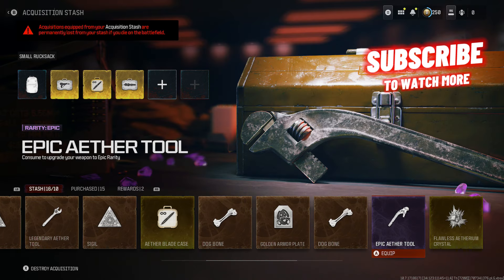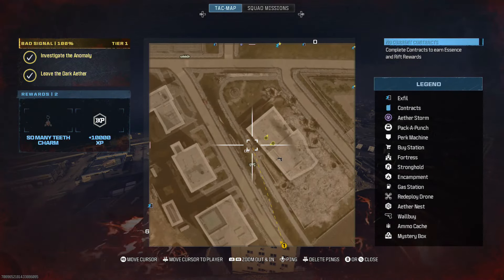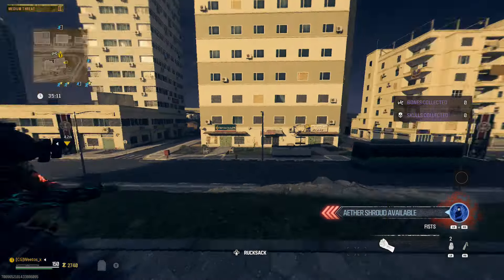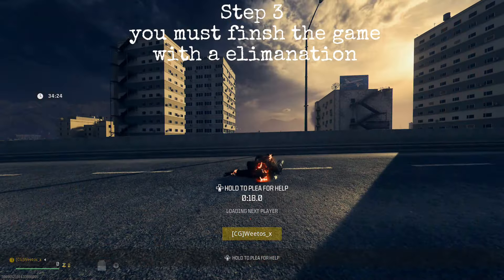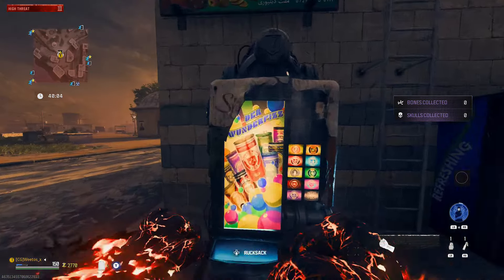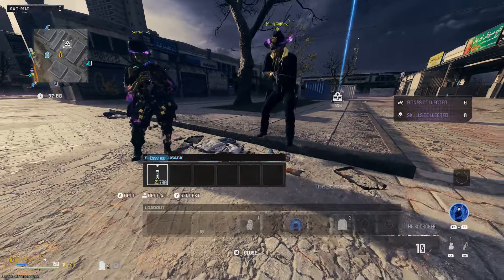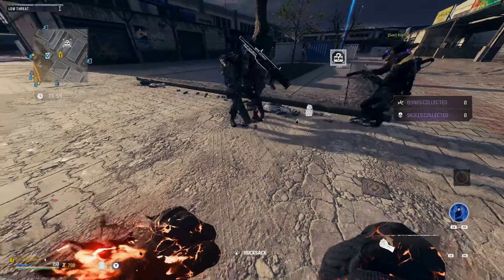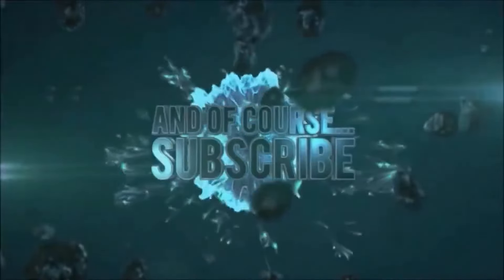SESSON 2 UPDATE TOMBSTONE GLITCH AFTER PATCH - MW3 Zombies Glitches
Hello & Welcome to my New - Video Of MWIII On Zombies Showing You TOMBSTONE AFTER PATCH - if you wish to see More.

z CerealGlitchers